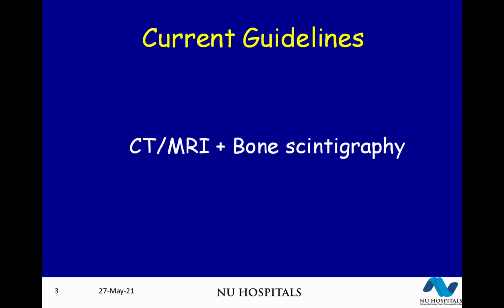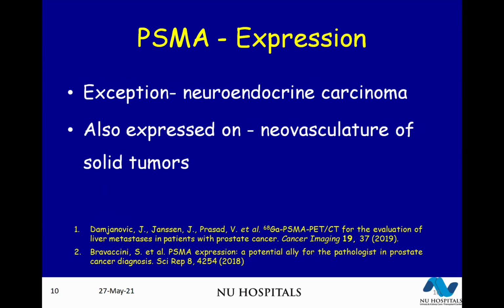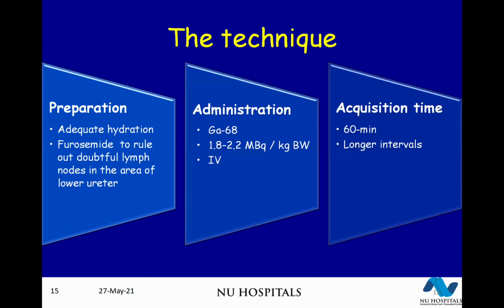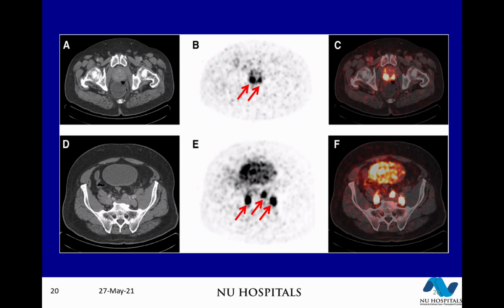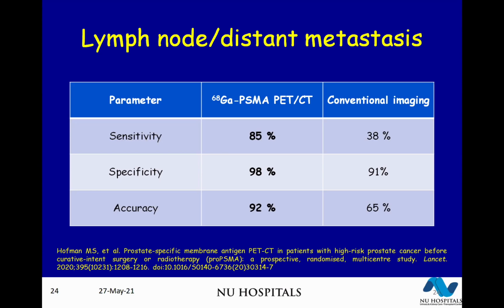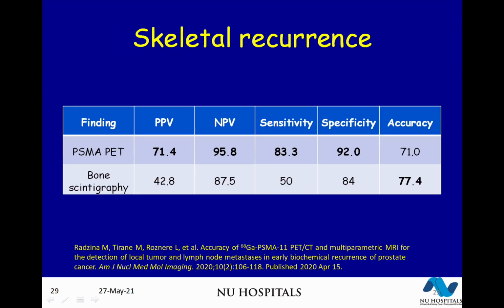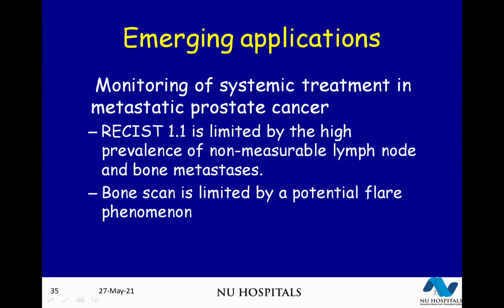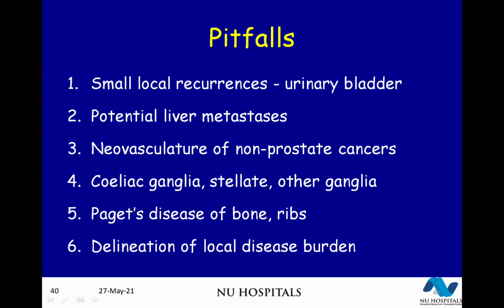PSMA PET in Prostate Cancer - Urology Exam PreparationEpisode 87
PSMA PET in Prostate Cancer